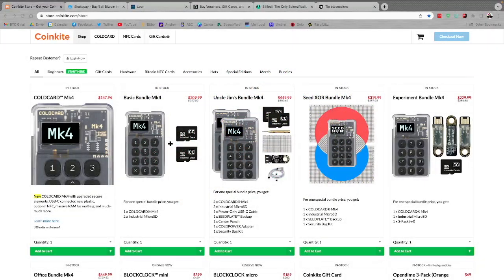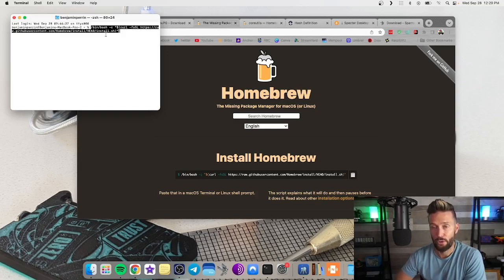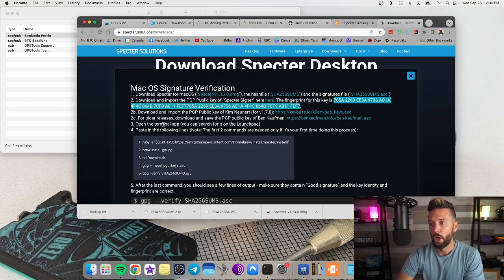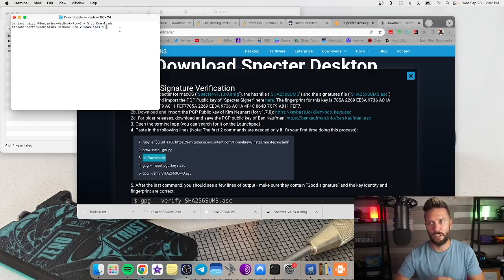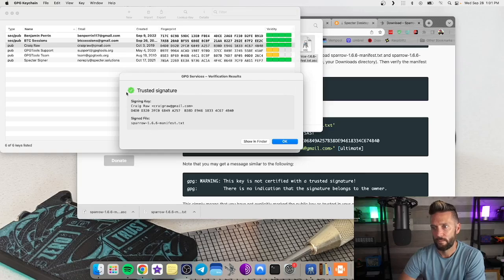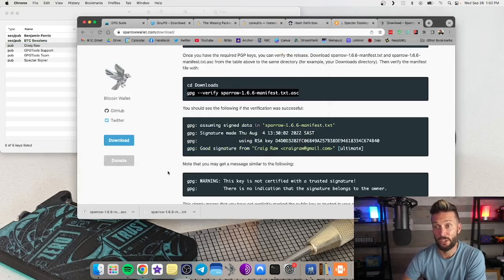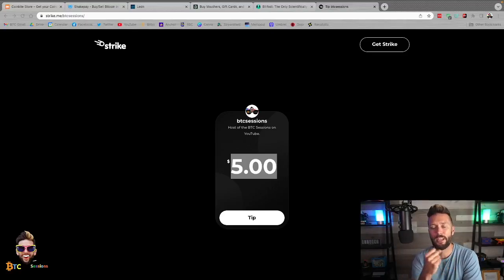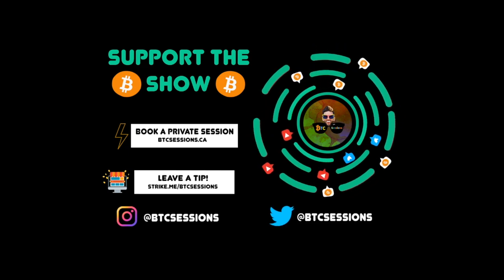How To Verify Signatures With GPG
GPG is a way to verify any software you run has indeed been created by the correct developers (including various Bitcoin wallets, etc). This helps mitigate the risk of downloading a malicious program that may result in loss of funds. This video will walk you through how to install GnuPG, verify signatures, create keypairs, and sign/encrypt or decrypt messages and files. All examples shown on Mac.

Shakepay is the easiest way to buy Bitcoin in Canada

LEDN Bitcoin backed loans –  get $10 free with a savings balance of $75 or more for 15 consecutive days!